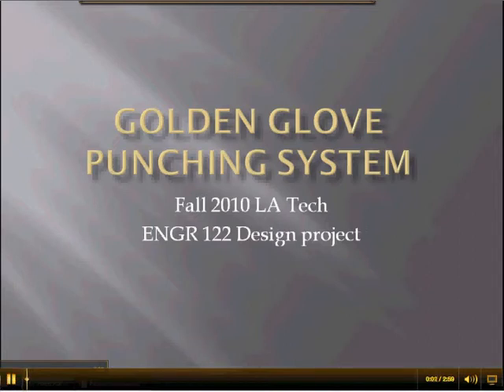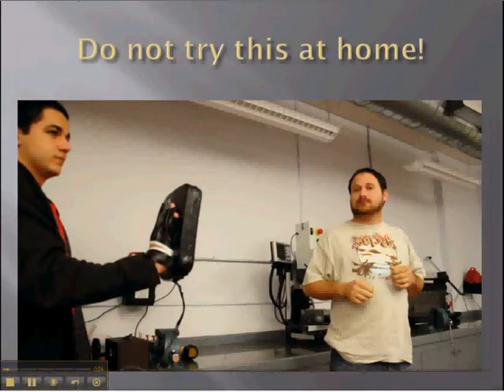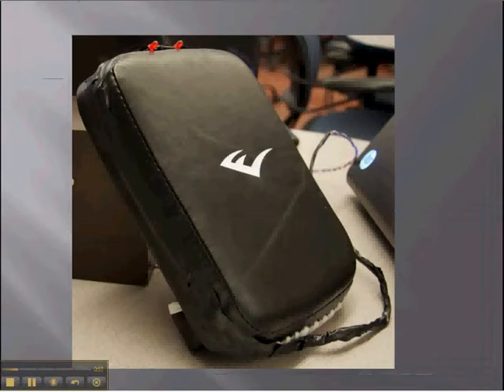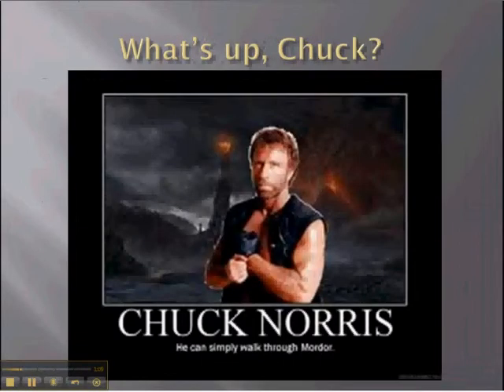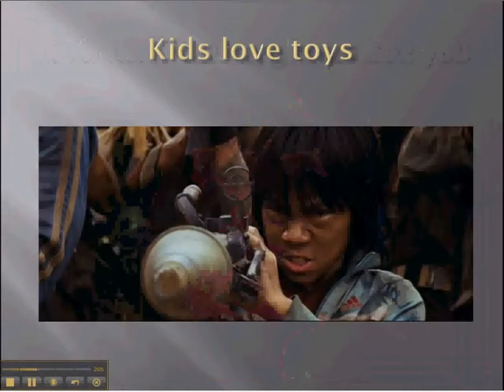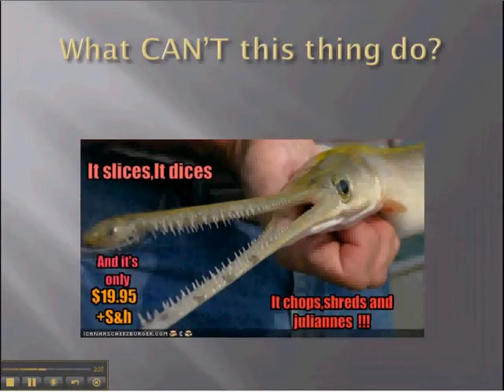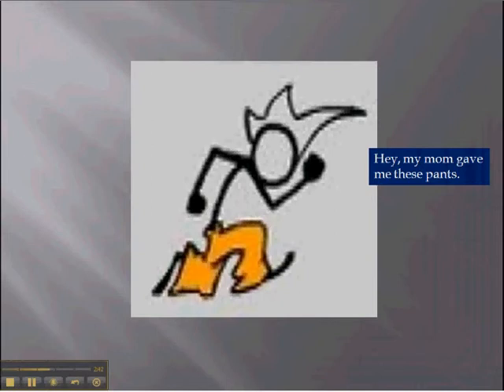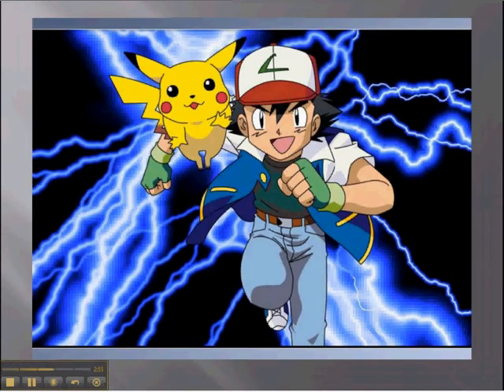Electronic Punching Bag - Cronk - Fall 2010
This video details a project completed in ENGR 122 at Louisiana Tech University as part of the Living with the Lab first-year engineering course sequence. The product demonstrated here is the "Golden Glove Punching System" which utilizes a Force Resistive sensor, an LCD screen, and the EMIC text-to-speech module to create a challenging and fun workout routine.